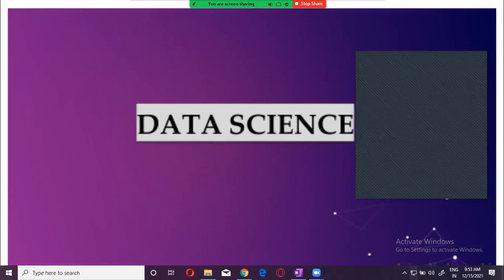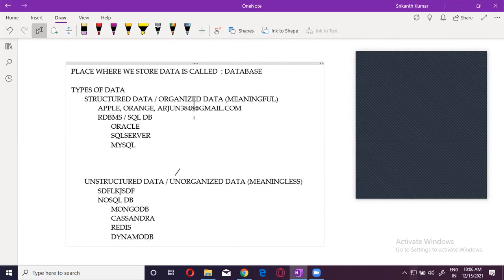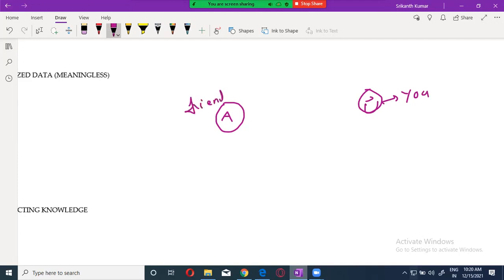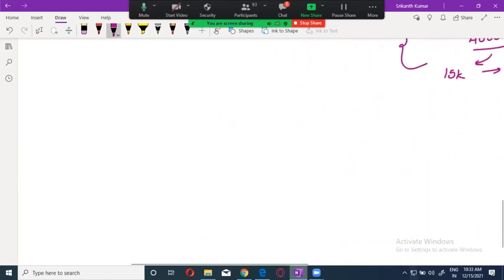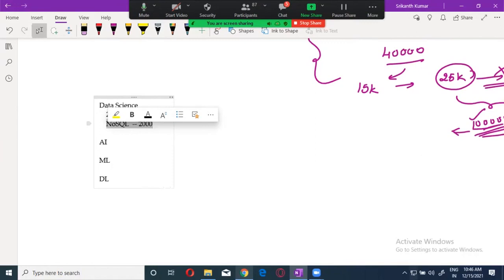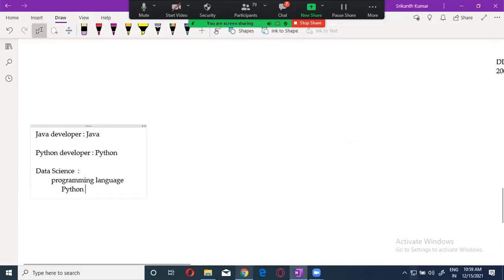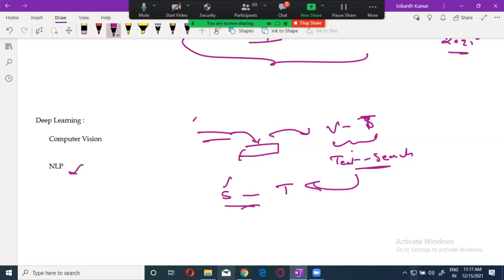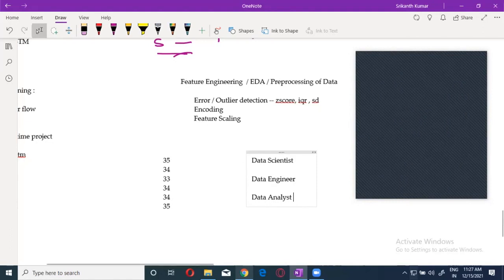Data Science day 1 Full stack data science data science introduction explain future